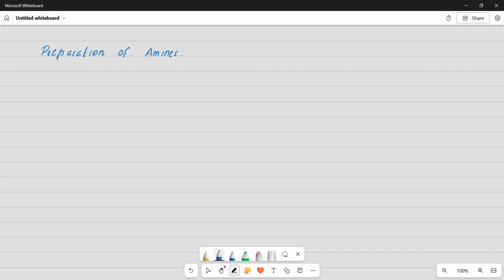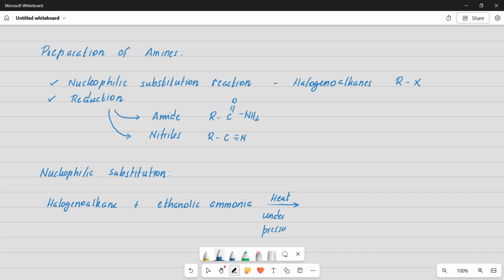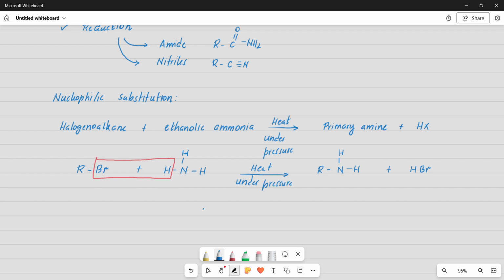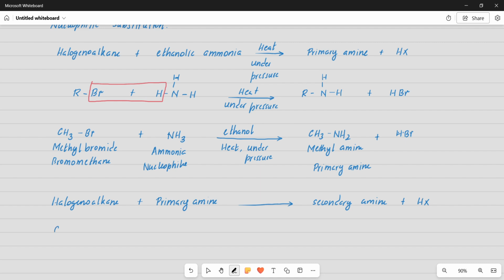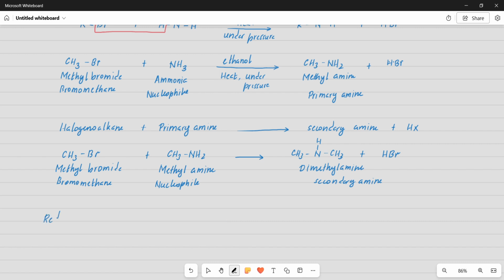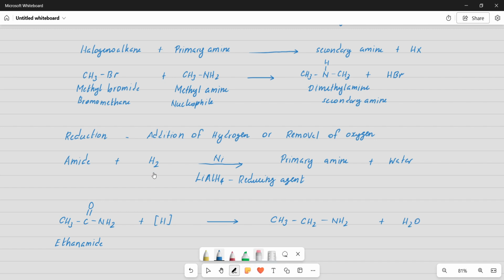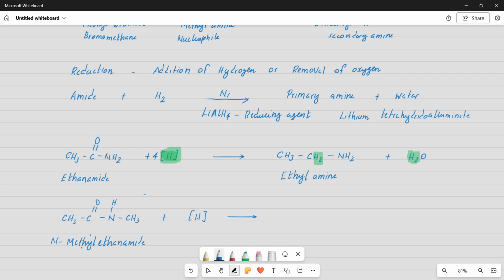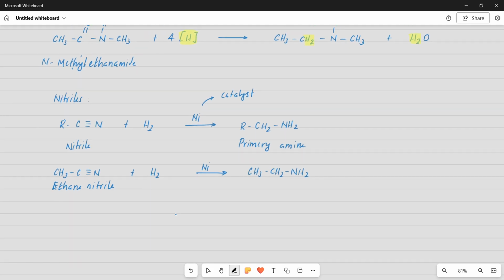Amine Preparation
This is a brief revision of Preparation of Amines for 12GED